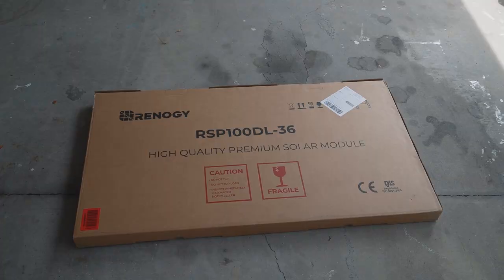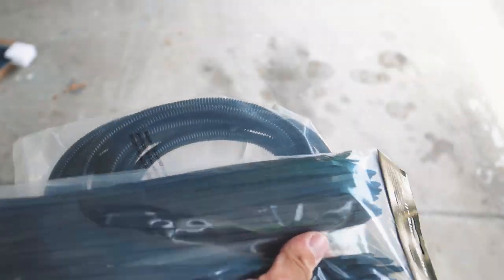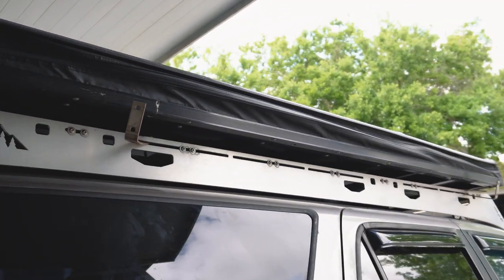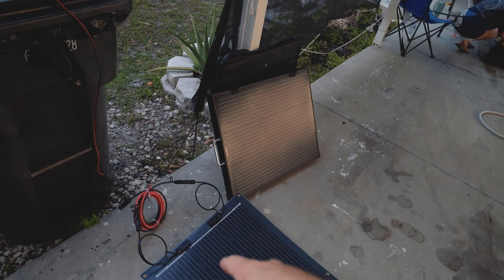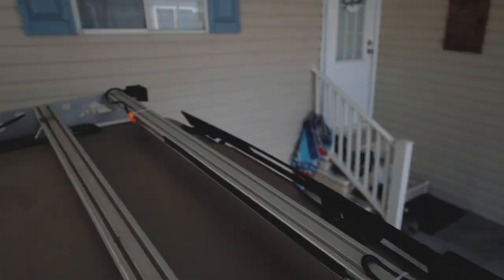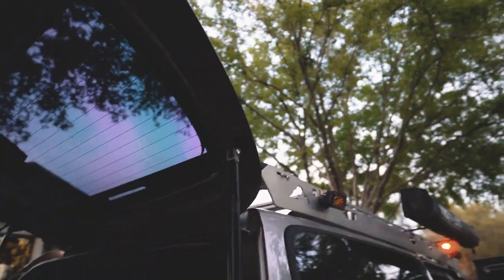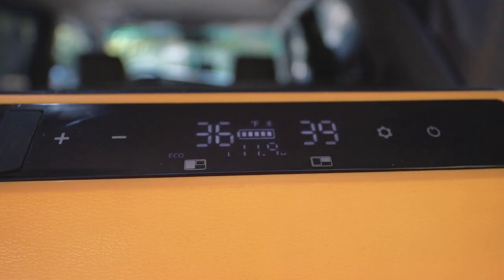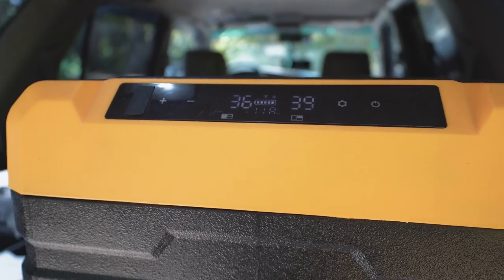How we INSTALLED A SOLAR PANEL ON OUR RTT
Hey guys! we're Michelle & Gabriel.

This time around we decided to invest in our next project... SOLAR PANELS!
We thought it would be a great idea to stick a solar panel on the top of our tent so we can have power anywhere and not worry about our batteries running low on juice!

Ditch Lights

Renogy 100W Solar Panel

BougeRV 20FT 10AWG Extension Cable

I also want to thank you guys for the amount of support I have been getting since starting my channel it means so much to me!